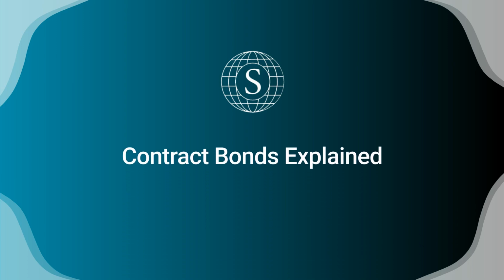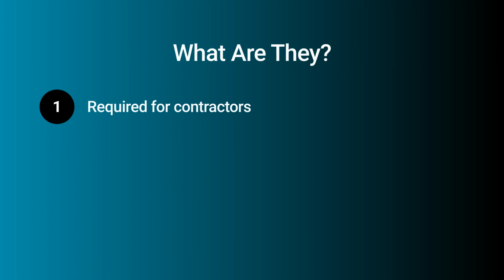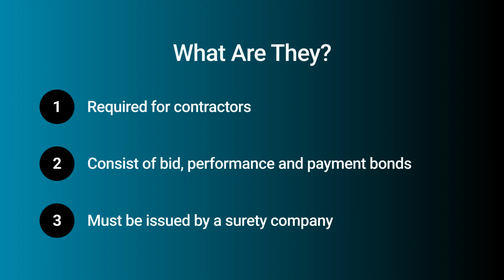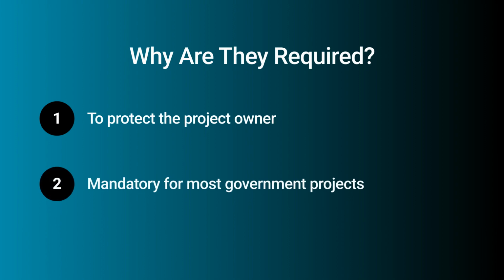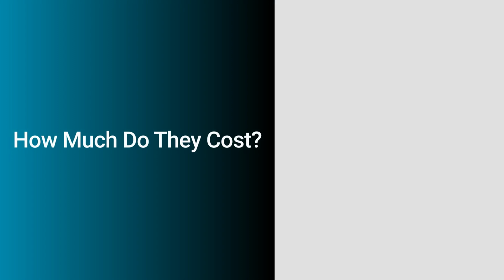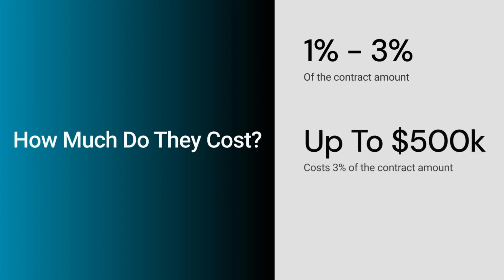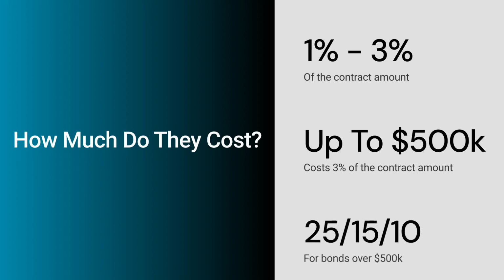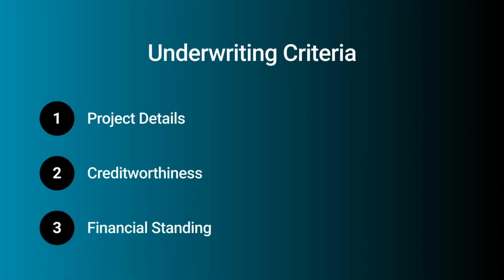Contract Surety Bonds Explained